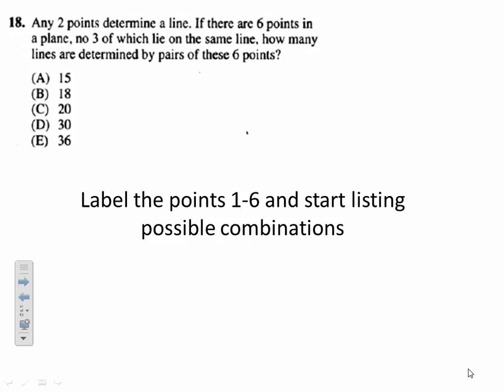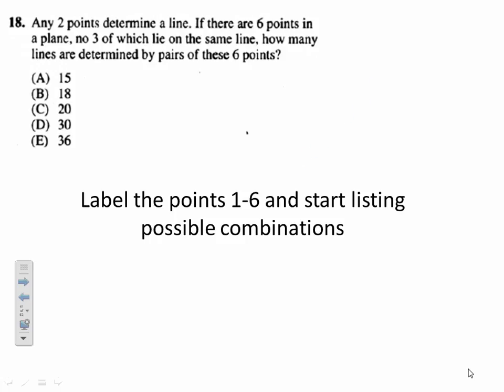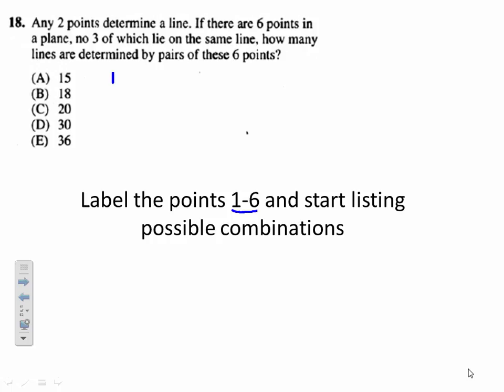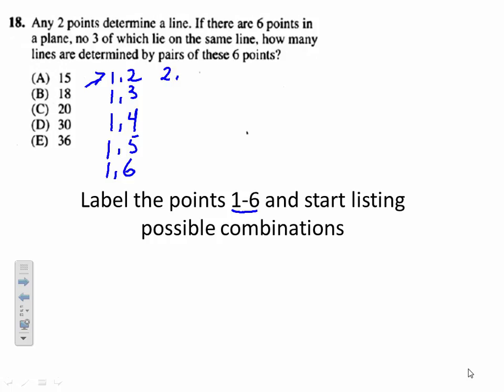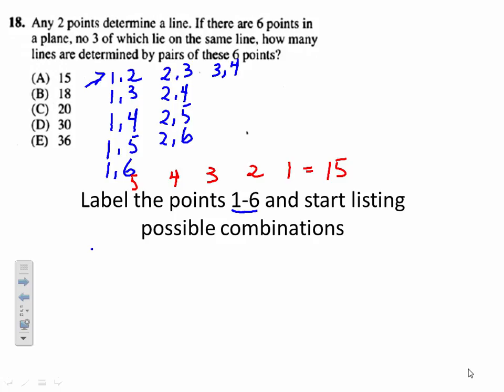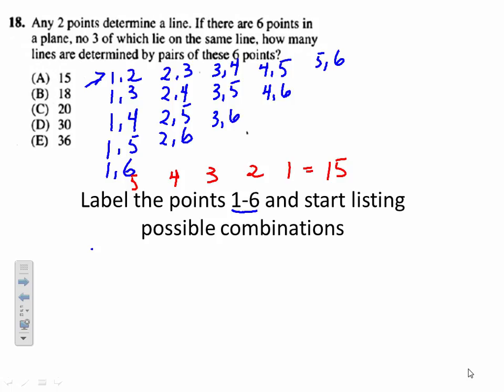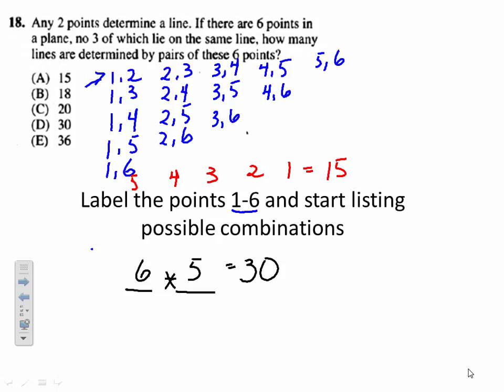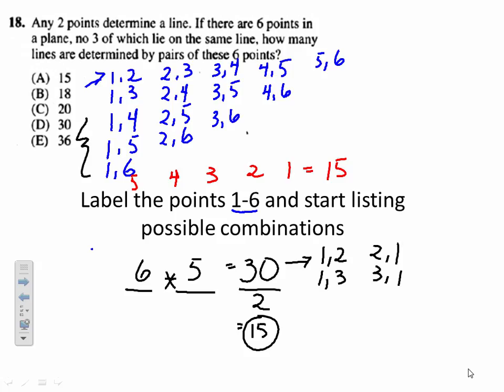3 2 18